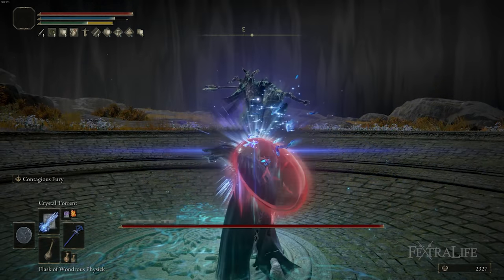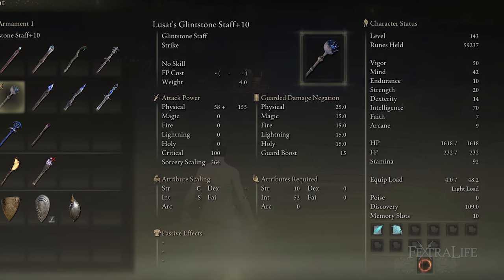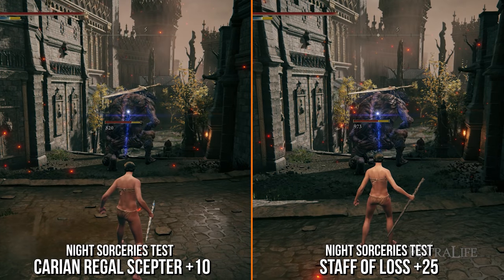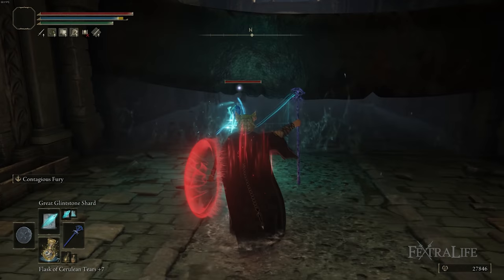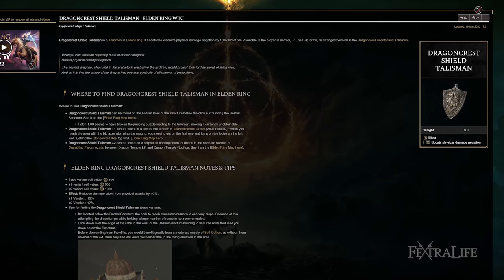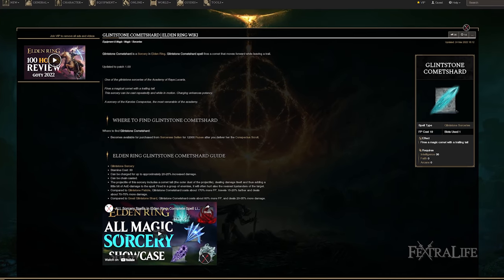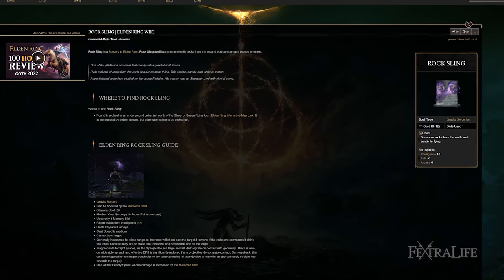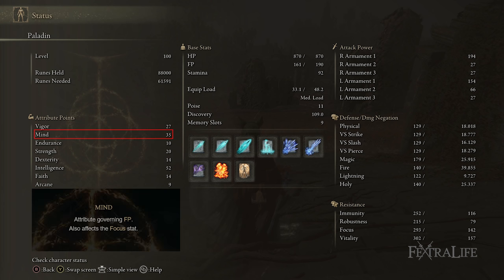Elden Ring Mage Build Guide - How to Build a Crystal Mage (Level 100 Guide)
In this Elden Ring Build Guide I’ll be showing you my Crystal Staff Build. This is an advanced build that takes place at level 100 and is the evolved version of the Sorcerer build. If you’ve been looking to upgrade your Sorcerer build then you might want to check this build-out.

0:00 - Elden Ring Crystal Mage Guide
0:13 - How to make this build work
5:29 - Armor
5:56 - Talisman
6:54 - Crystal Mage Gameplay
10:51 - Crystal Mage Attributes
12:51 - Final Thoughts